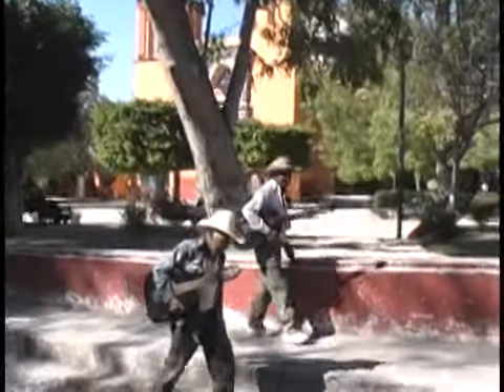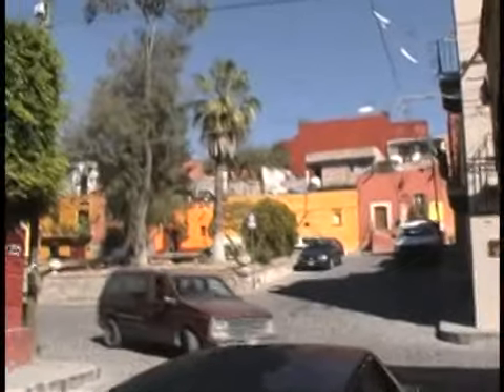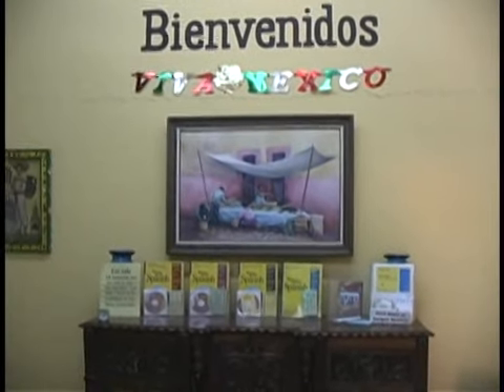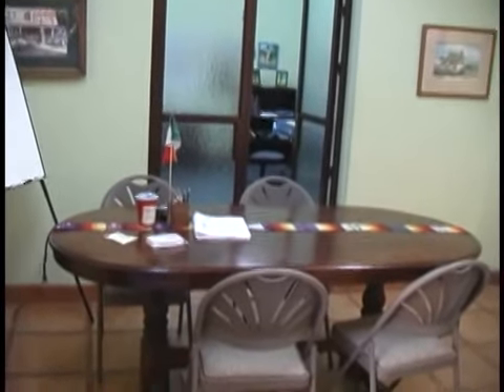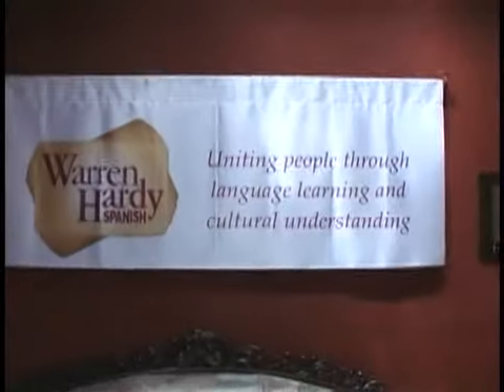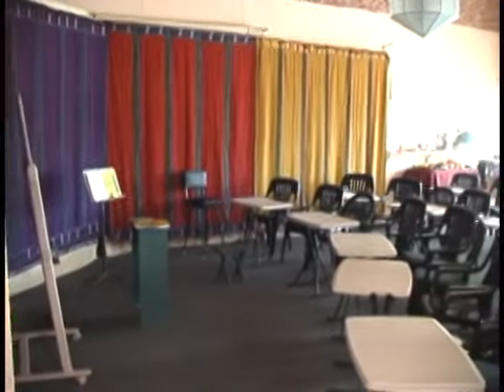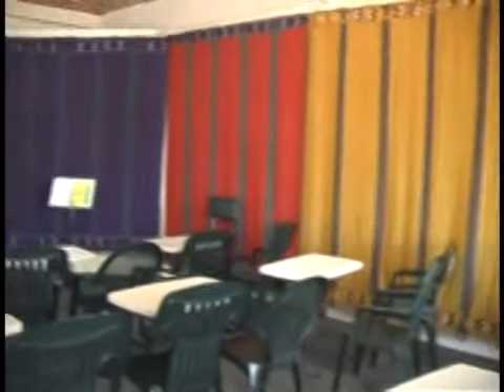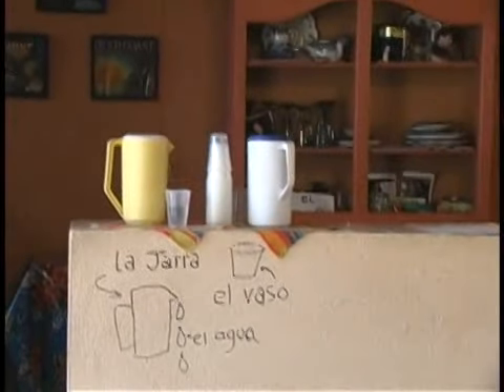Warren Hardy Spanish - School Location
School Location